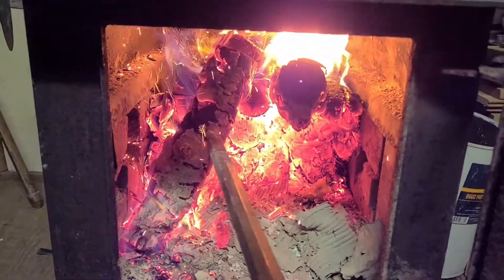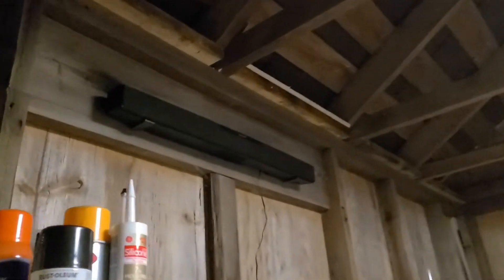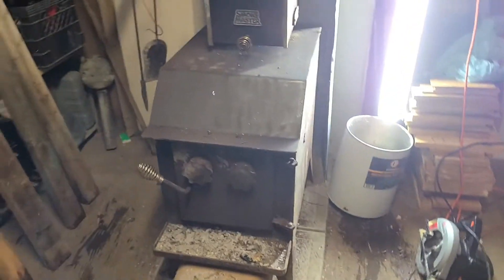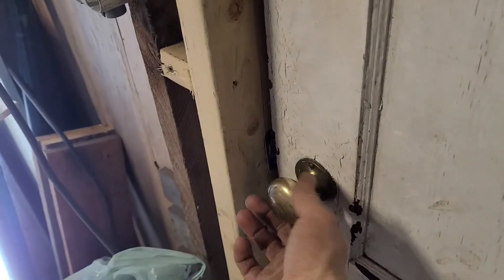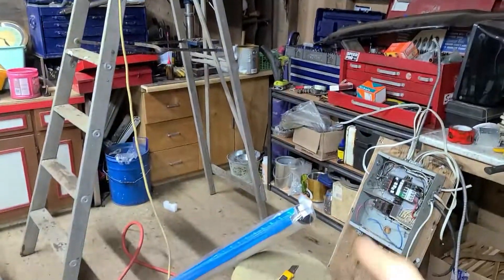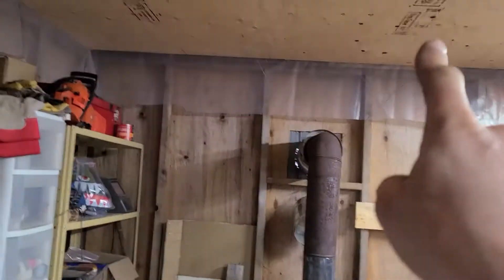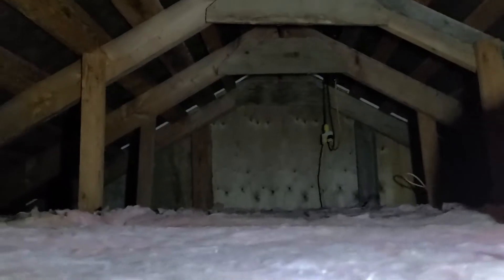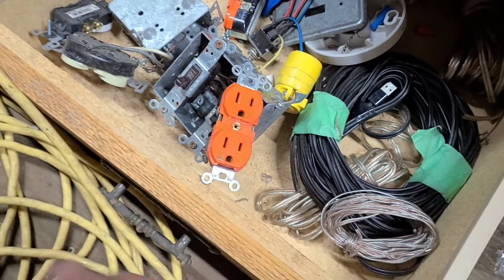Workshop/Shed Build 1 of ?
Well I wanted a shop but for now all I have this shed so I might as well make it comfortable.